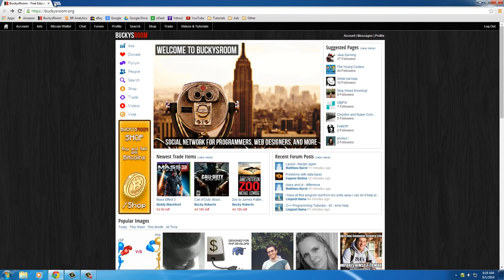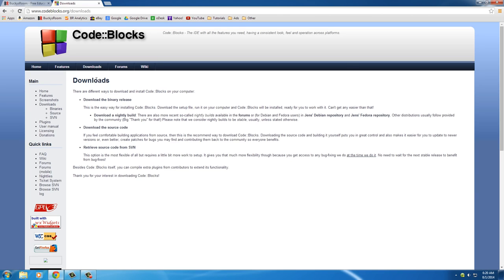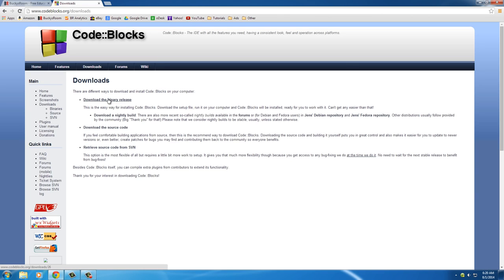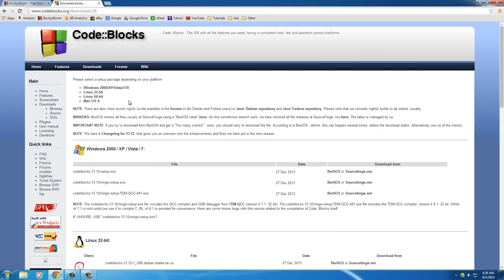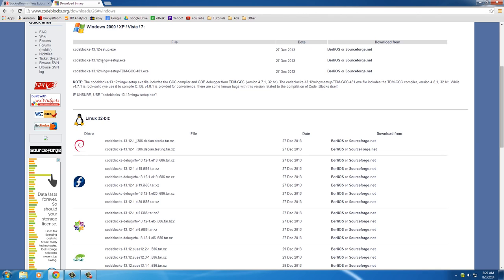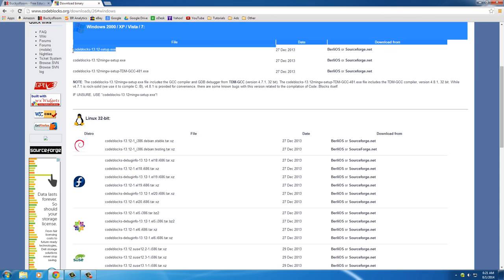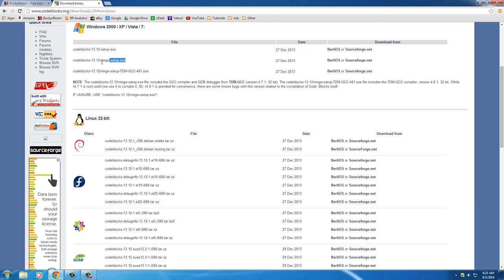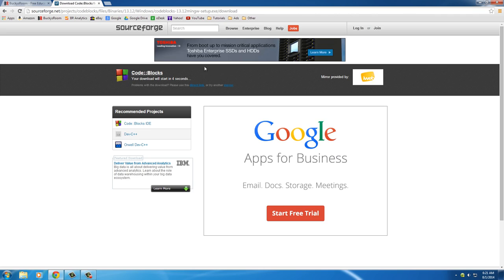C programming tutorials bucky part - 1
Complete c tutorial